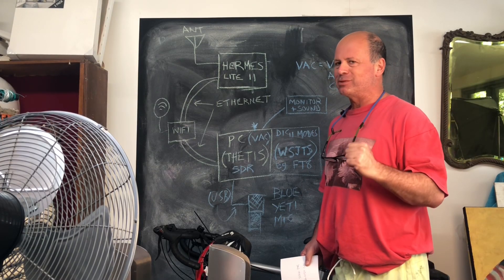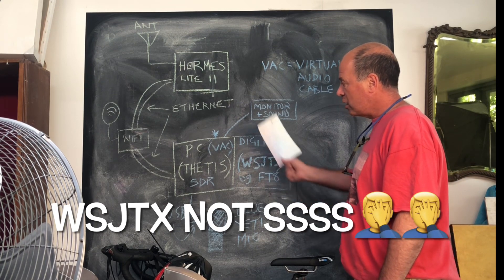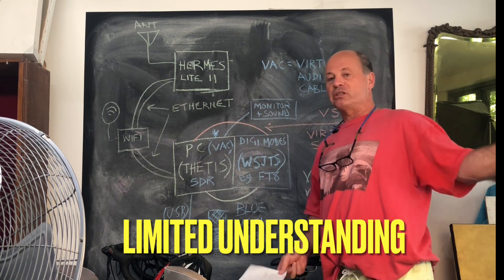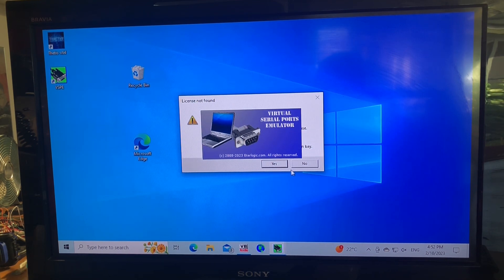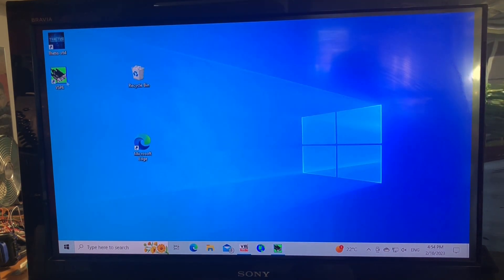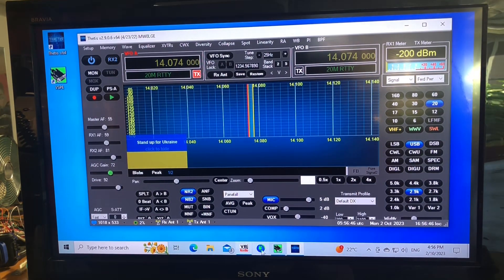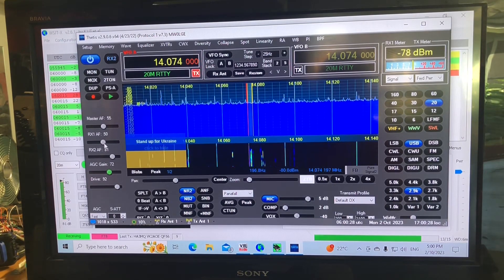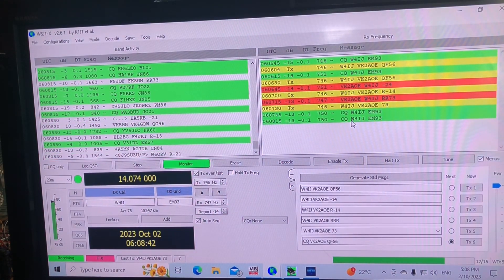FT8 on the Hermes Lite II (V2)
In this episode of the Art of Engineering we get the Hermes Lite II to work on WSJT-X and work FT8 DX  @TheArtofEngineering

My REDBUBBLE store for Merch